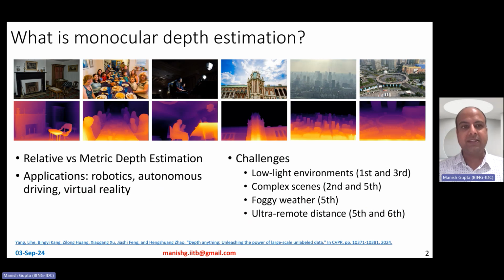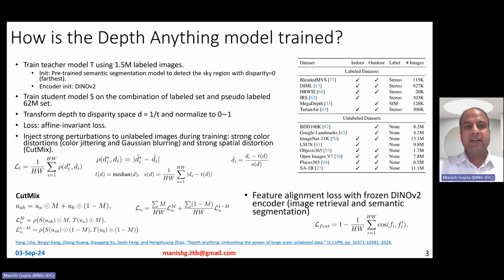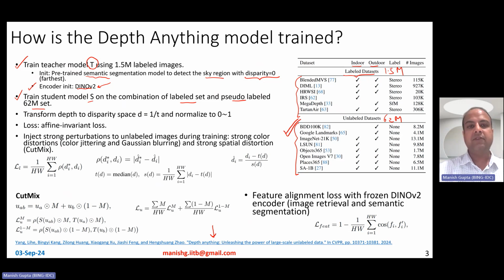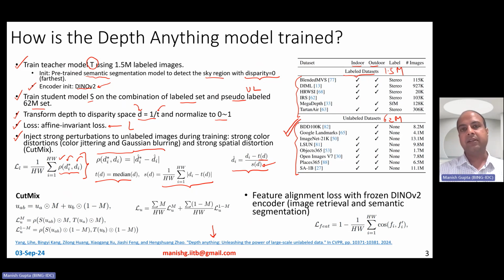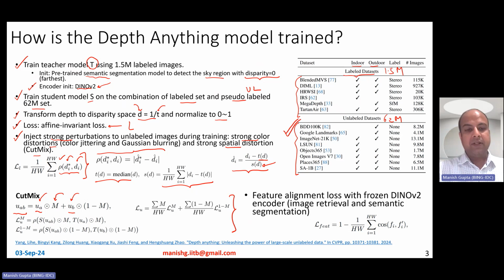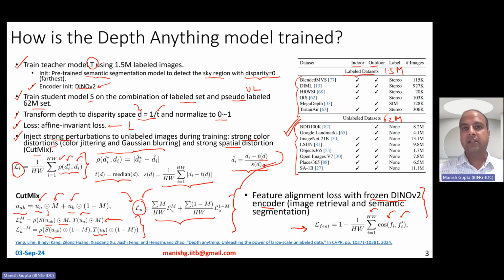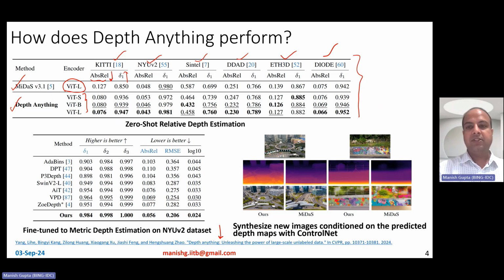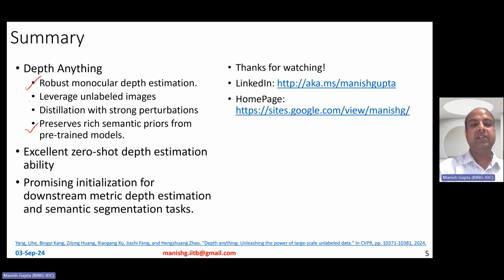#209 Depth Anything: Unleashing the Power of Large-Scale Unlabeled Data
Depth Anything is a highly practical solution for robust monocular depth estimation. It is a simple yet powerful foundation model dealing with any images under any circumstances. The authors scale up the dataset by designing a data engine to collect and automatically annotate large-scale unlabeled data (~62M), which significantly enlarges the data coverage and thus is able to reduce the generalization error. Two simple yet effective strategies that make data scaling-up promising. First, a more challenging optimization target is created by leveraging data augmentation tools. It compels the model to actively seek extra visual knowledge and acquire robust representations. Second, an auxiliary supervision is developed to enforce the model to inherit rich semantic priors from pre-trained encoders. Its zero-shot capabilities are evaluated on six public datasets and randomly captured photos. It demonstrates impressive generalization ability. Further, through fine-tuning it with metric depth information from NYUv2 and KITTI, new SOTAs are set. This better depth model also results in a better depth-conditioned ControlNet.

In this video, I talk about the following: What is monocular depth estimation? How is the Depth Anything model trained? How does Depth Anything perform?

Yang, Lihe, Bingyi Kang, Zilong Huang, Xiaogang Xu, Jiashi Feng, and Hengshuang Zhao. "Depth anything: Unleashing the power of large-scale unlabeled data." In Proceedings of the IEEE/CVF Conference on Computer Vision and Pattern Recognition, pp. 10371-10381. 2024.